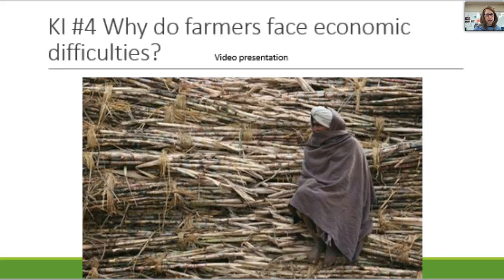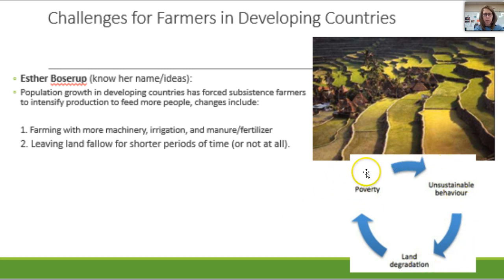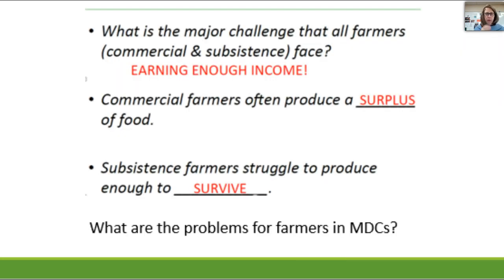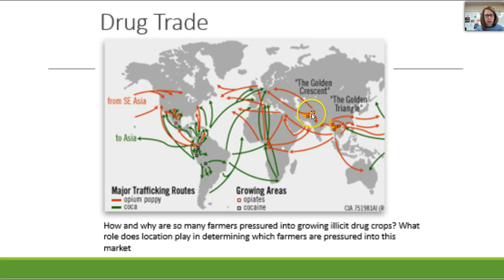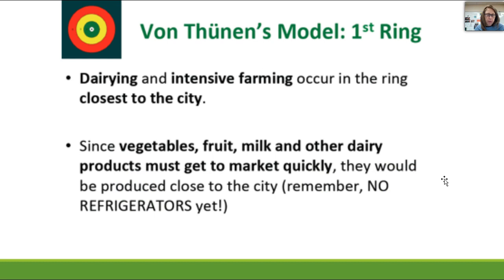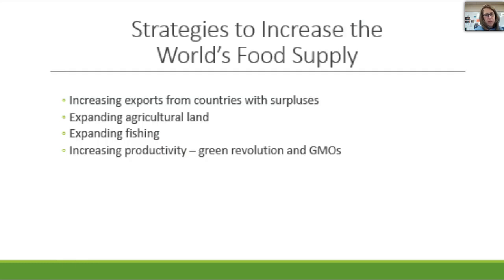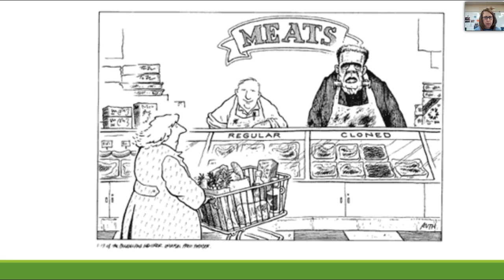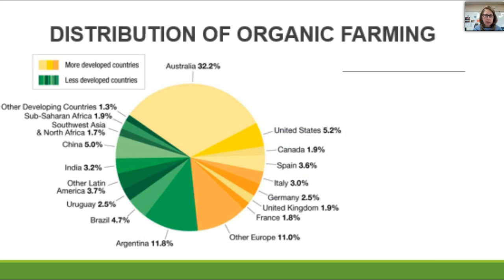Ch 10 KI #4 Why do farmers face difficulties